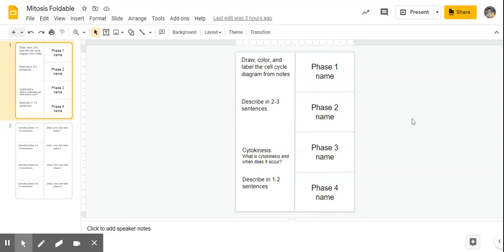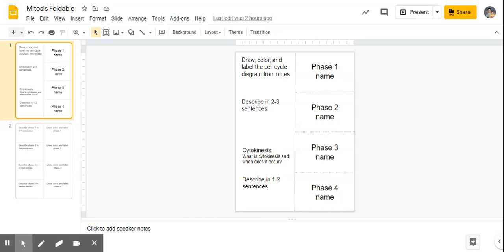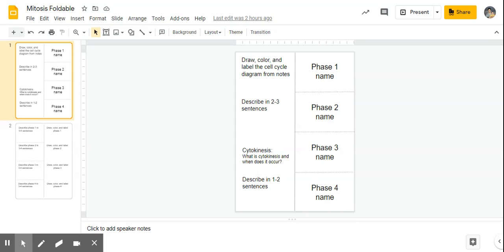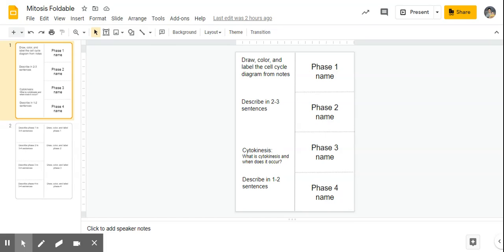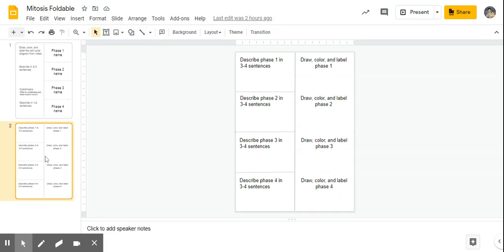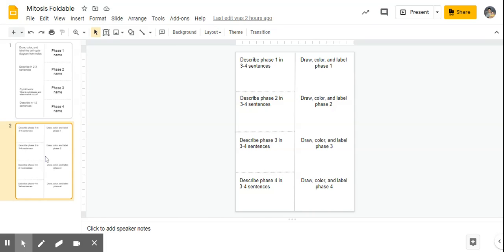Mitosis Foldable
In this video, I explain our Mitosis Foldable activity.